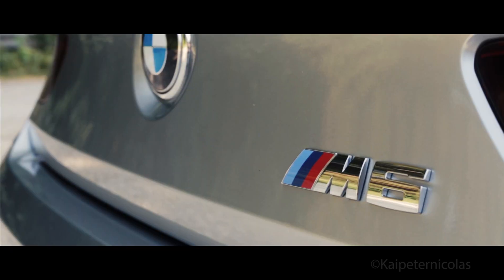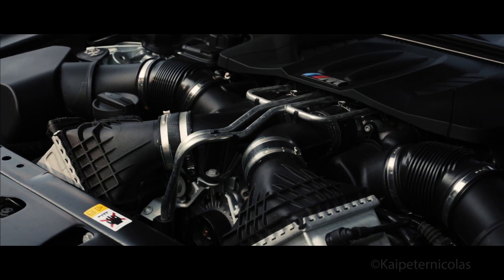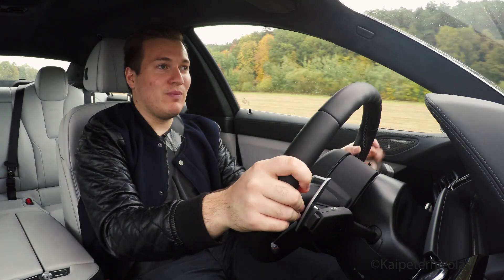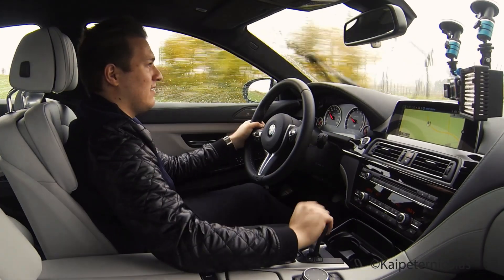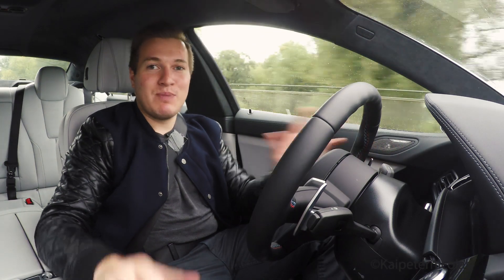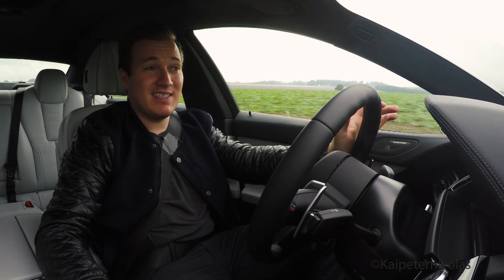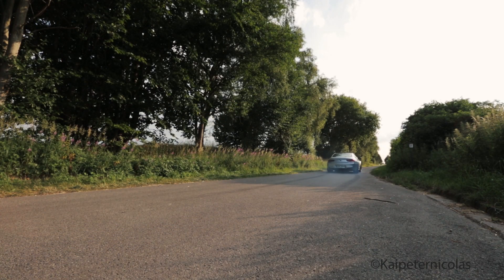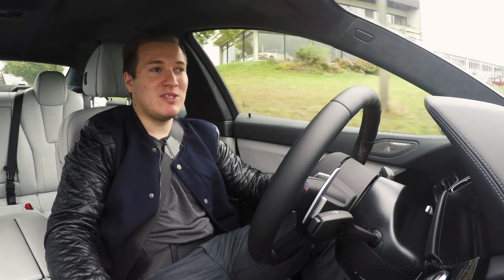Review: BMW M6 Gran Coupé - 560 HP V8 - The Perfect Family Drift Machine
The BMW M6 Gran Coupé. One of the best looking cars out there.

Now this V8 twin-turbo beast doesn't only look good, but also has some very incredible performance for its 560 HP and 680 NM of torque. It can accelerate from 0-60 in 3,5 seconds under perfect conditions, and doesn't stop accelerating until it's electronically limited at 315 km/h/196mph (*with M Drivers Package).

The only downside is the fuel consumption. Of course such a turbo charged V8 is very thirsty when driven hard. When filming, I averaged 27l/100 km, but those are maybe less realistic numbers. I think as an owner you will end up somewhere between 15-18l/100 km on average, which is okay for such a heavy car with this kind of engine.

Overall the M6 GC is an incredible car, has amazing looks, is lots of fun to drive but still very practical. I call it an overall winner.

Please enjoy this review!

Produced and Directed by Kai Groschupf
Filmed by Felix Nagel
Edited by Kai Groschupf
Music
"Epic" - audiojungle.net
This video was produced in corporation with Designers Discovery Magazine.